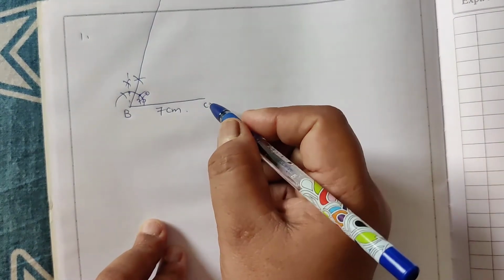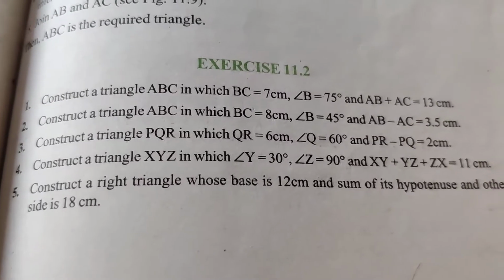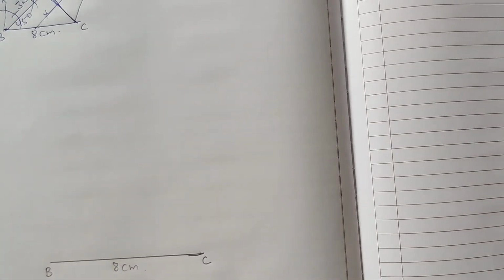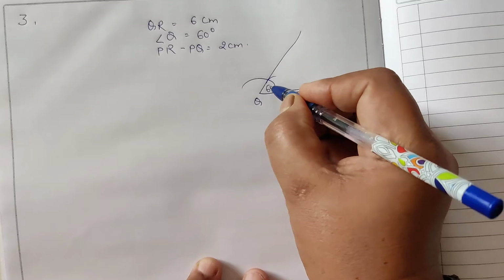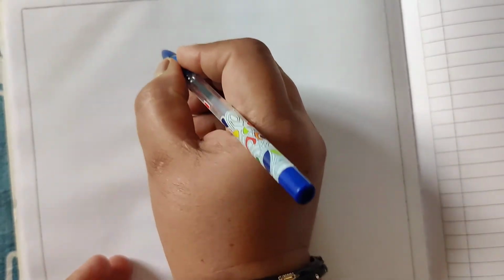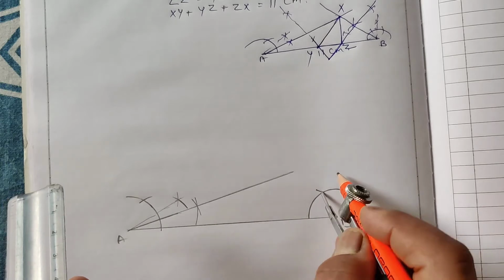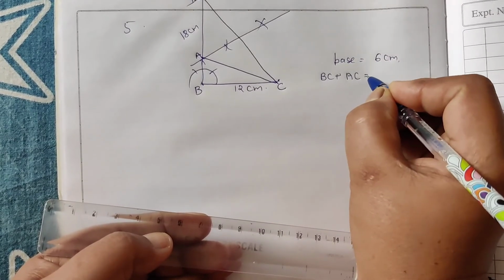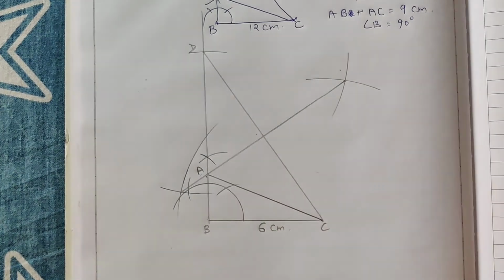Construction | class IX maths | exercise 11.2 of NCERT math book of class IX | solutions of ex 11.2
Construction
In  this chapter you have done the following constructions using a ruler and compass
To bisect a given angle
To draw the perpendicular bisector of a given line segment
To construct an angle of 60°, 90°, 45° etc
To construct a triangle given its base, base angle and the sum of the other two
To construct a triangle given its base angle,  base angle and the difference of the other two sides
To construct a triangle given its perimeter and its to base angles

how to solve exercise 11.2 of NCERT math book